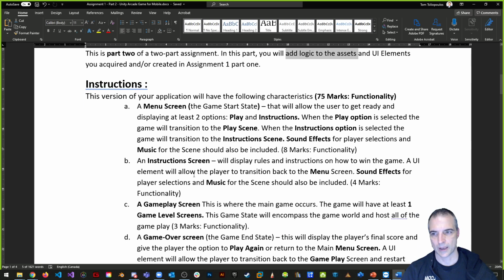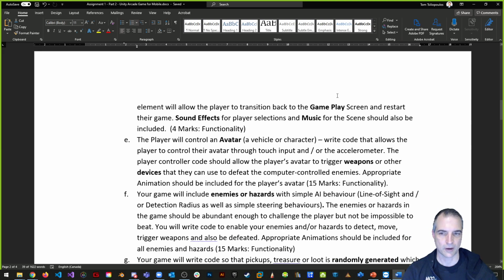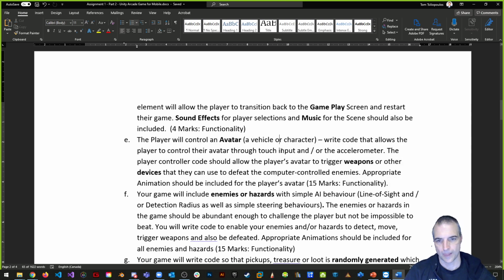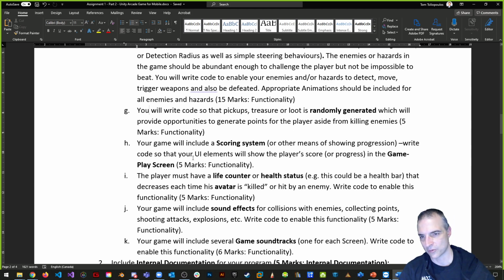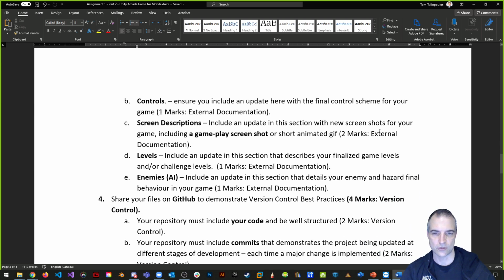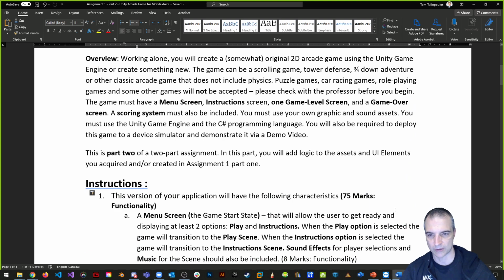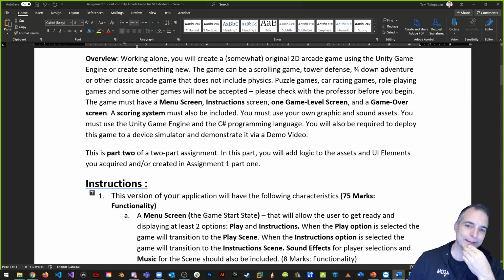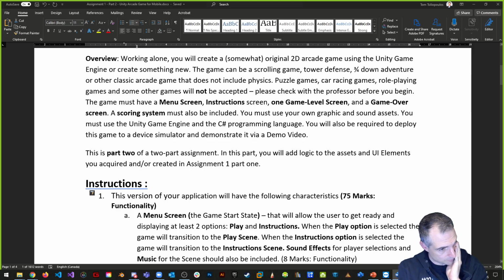GAME2014 - F2020 - Lesson 4 - Part 1 - Assignment 1 - Part 2 Details